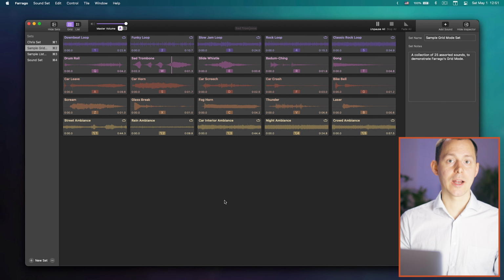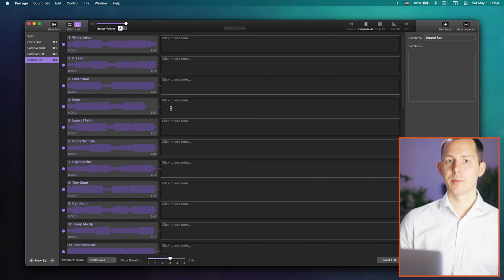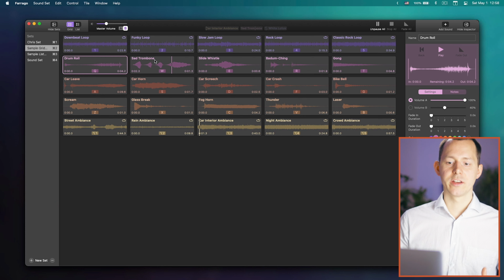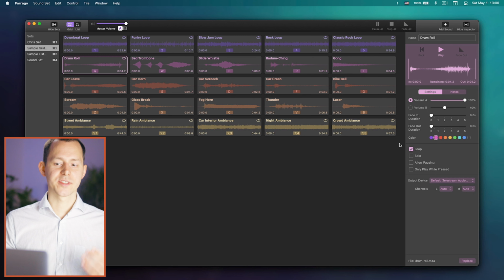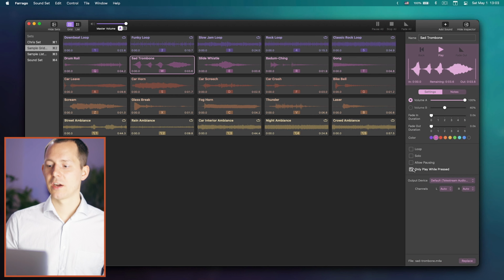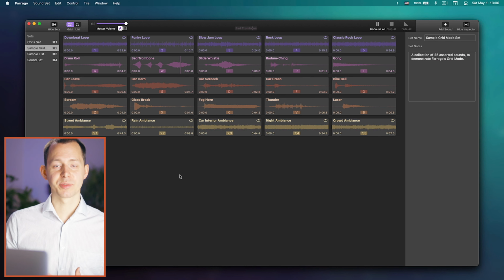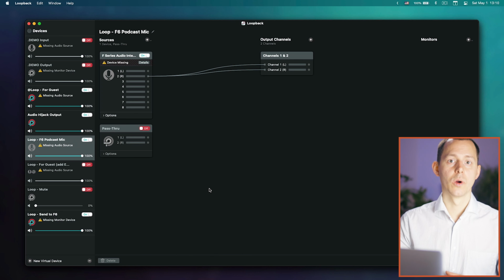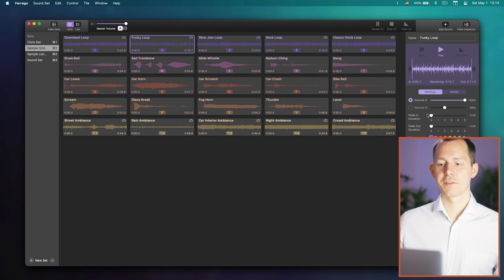The Ultimate Rapid Fire Soundboard for Live Productions | Farrago by Rogue Amoeba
Having sound effects available at all times for podcasts, live streams, or theater productions? Using a Mac? Then Farrago is the perfect choice. It's incredibly powerful, versatile, and reliable. Rapid fire sound effects? Here we come.

🎧 Chapters / Show Notes:

00:00 Intro
01:28 Disclaimer & Transparency
02:24 Interface Overview
06:40 Volume A/B Settings
09:08 Playback Modes
15:44 Farrago Audio Routing with Farrago